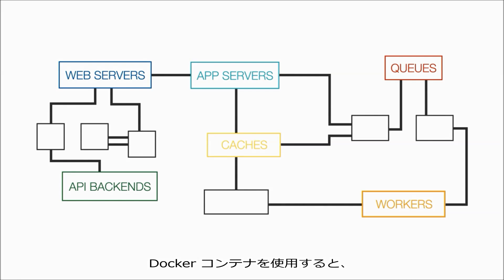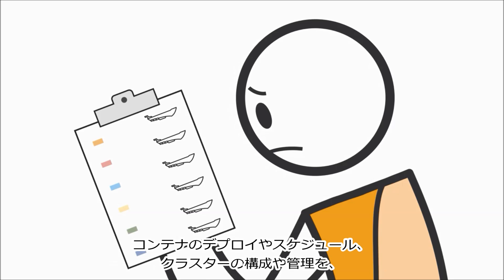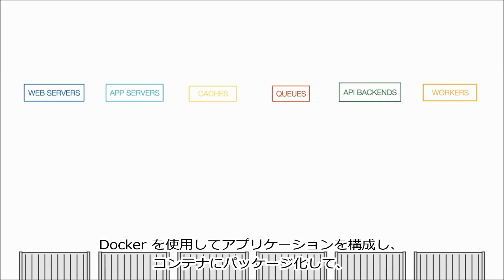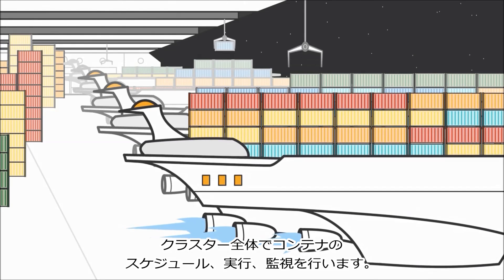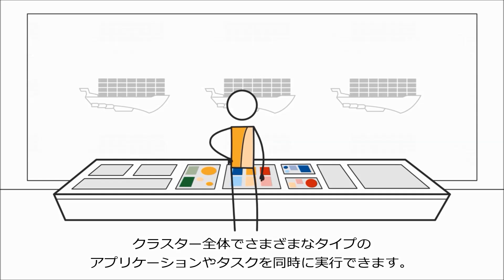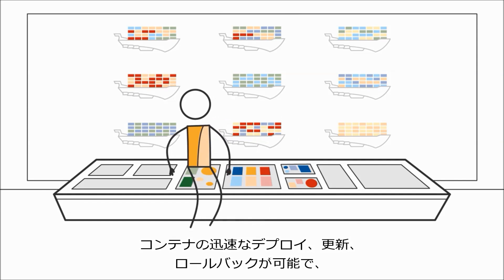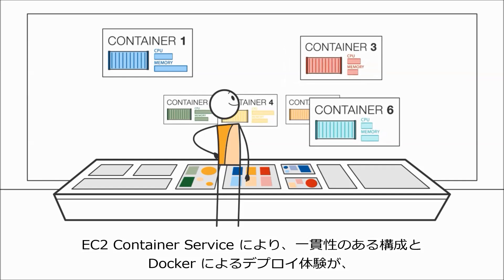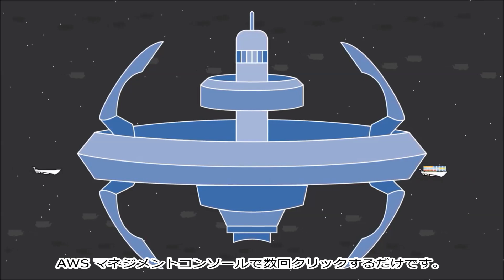Amazon EC2 Container Service のご紹介（日本語字幕）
詳細は をご覧ください。

Amazon EC2 Container Service (ECS) は、非常にスケーラブルで、高性能なコンテナ管理サービスで、Docker コンテナをサポートし、Amazon EC2 インスタンスのマネージド型クラスターでのアプリケーションの実行を容易にします。Amazon ECS を使用すると、自社でクラスター管理インフラストラクチャのインストール、運用、スケールを行う必要がなくなります。簡単な API 呼び出しを使用して、Docker 対応アプリケーションの起動と終了、クラスターの完了状態のクエリ、多くの使い慣れた機能（セキュリティグループ、Elastic Load Balancing、EBS ボリューム、IAM ロールなど）へのアクセスを実行できます。Amazon ECS を使用することで、リソースニーズと可用性要件に基づいて、クラスター全体のコンテナの配置をスケジューリングできます。ビジネスまたはアプリケーション固有の要件を満たすために、独自のスケジューラーまたはサードパーティ製のスケジューラーを統合することもできます。